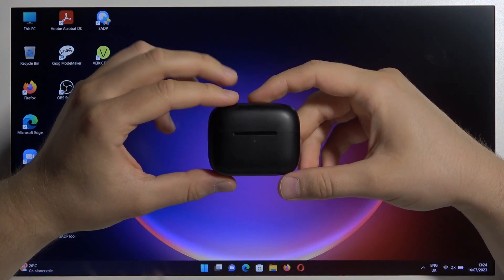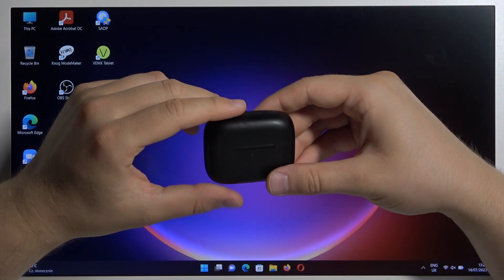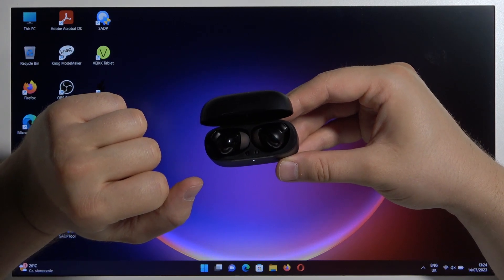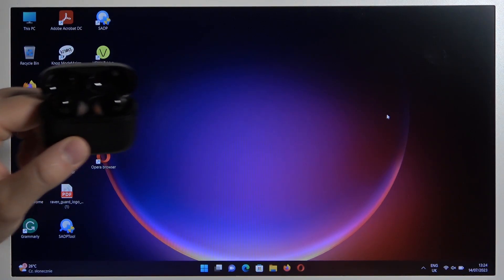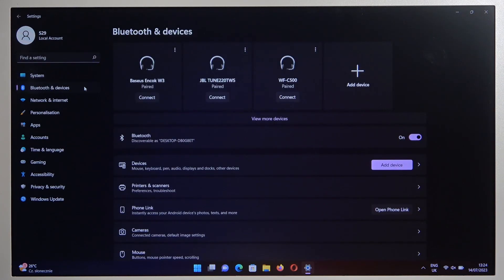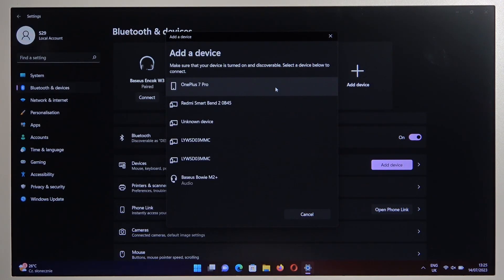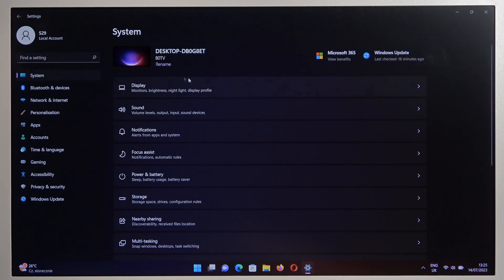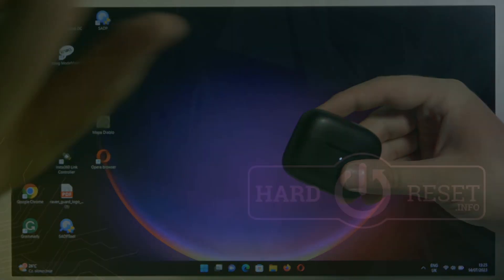How to Pair Baseus Bowie M2+ with Windows PC / Laptop?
In this tutorial video, we will show you how to pair the Baseus Bowie M2+ with a Windows PC or laptop. If you want to connect your Baseus Bowie M2+ earbuds to your Windows device for a seamless audio experience, this video will provide you with easy-to-follow instructions to successfully establish the connection.

How to connect the Baseus Bowie M2+ to a Windows PC?
How to establish a wireless connection between Baseus Bowie M2+ and Windows device?
How to connect the Baseus Bowie M2+ earbuds to your Windows device via Bluetooth?